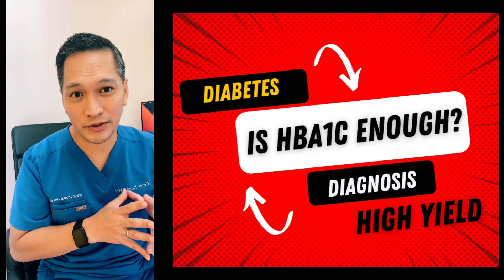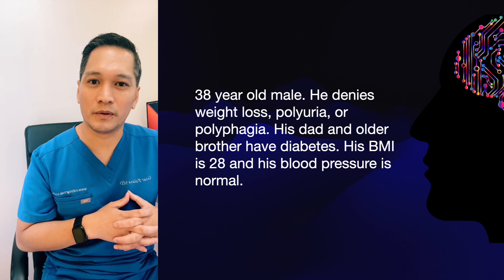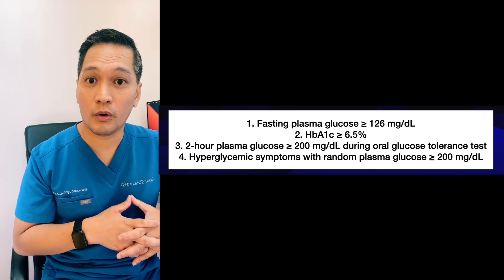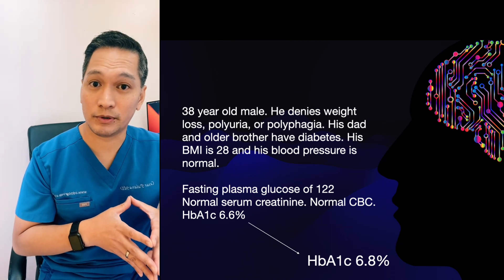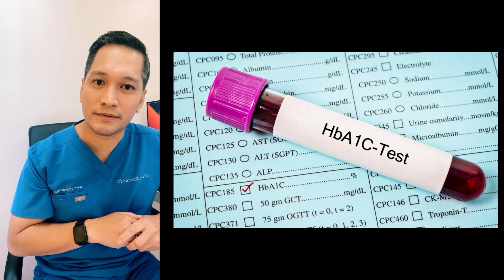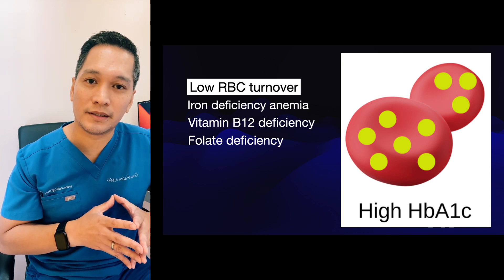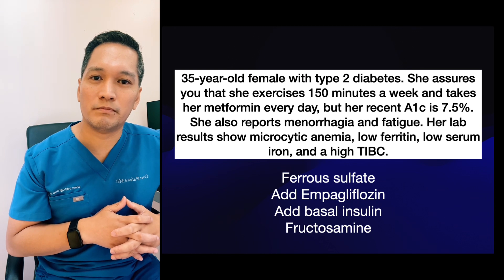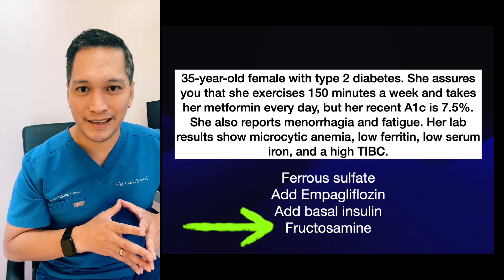🔥 Diabetes Dx - Short & High Yield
Did you know that the lifespan of red blood cells can impact HbA1c levels? Before diagnosing a patient with diabetes based solely on HbA1c readings, it's crucial to take into account various factors that could potentially result in either an inaccurately low or high HbA1c value.

Join us in this enlightening video as we delve into a high-yield topic essential for both USMLE and your NBME studies. We will extensively cover methods for diabetes screening, delve into the diagnostic criteria for diabetes, and meticulously examine the diverse array of factors that can significantly influence the interpretation of HbA1c test outcomes. Your comprehensive understanding of these intricacies will be valuable to your medical journey.